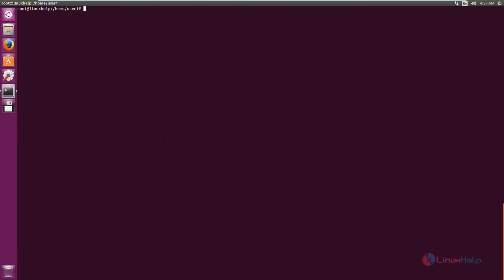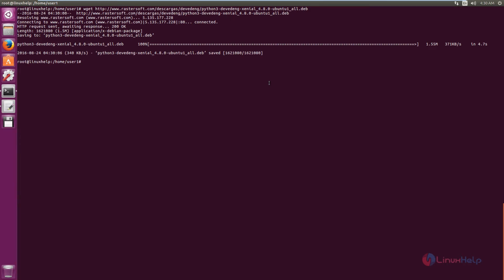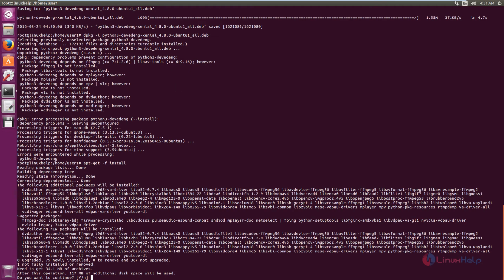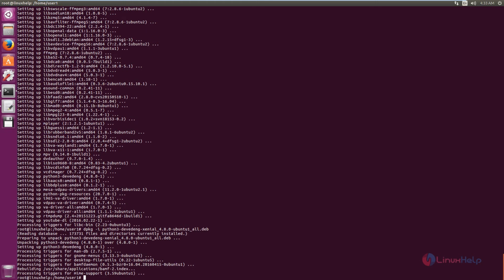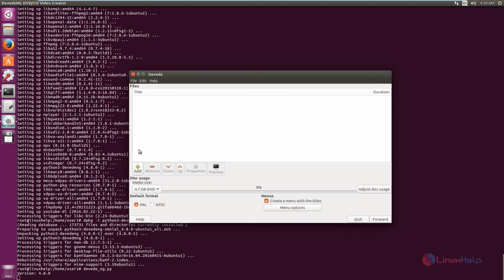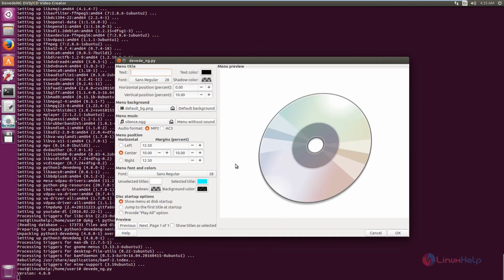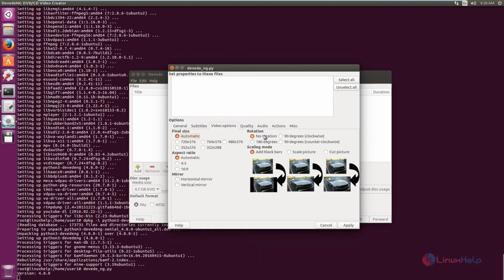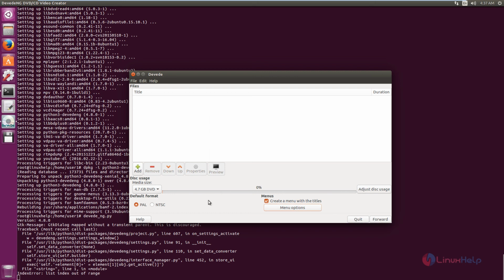How to install DeVeDe in Ubuntu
This video explains how to install DeVeDe - It is an open source utility used to create DVD-Video and also supports both PAL and NTSC video systems.